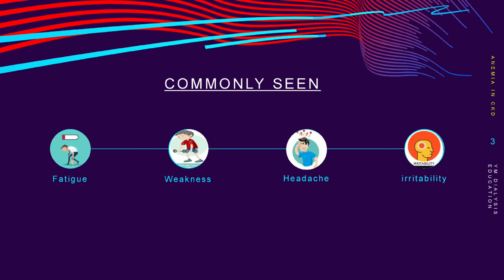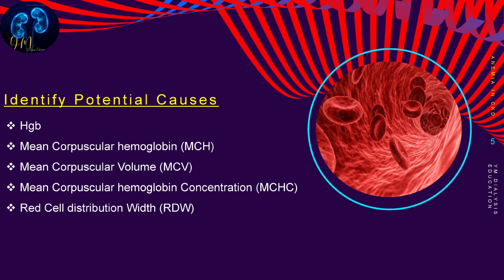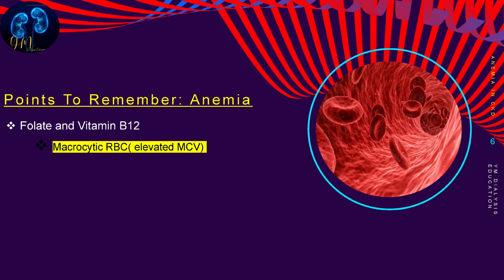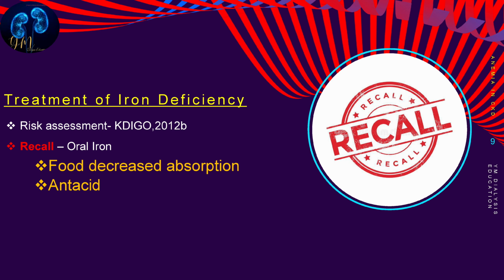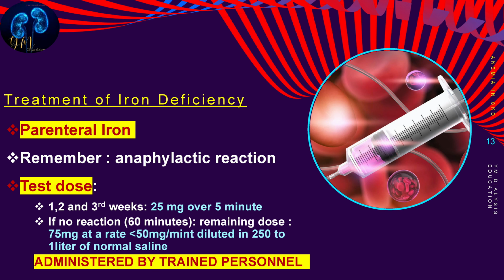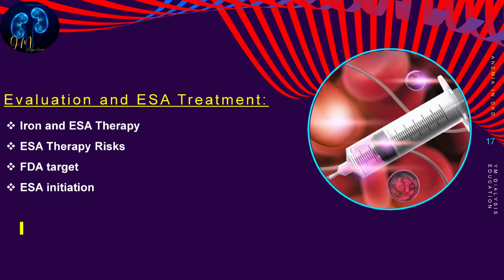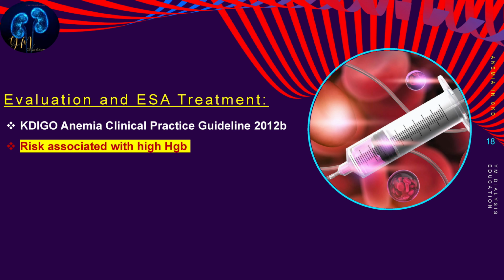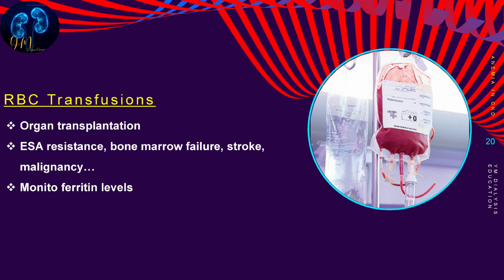Anemia Management in CKD Patients|YM DIALYSIS EDUCATION|Yasir Mankada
Evaluation,Management and its treatment